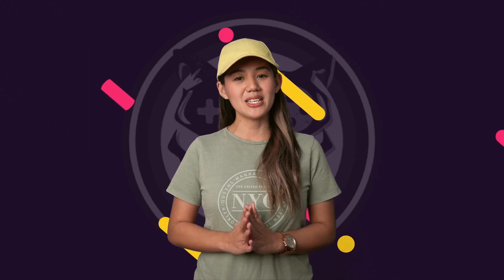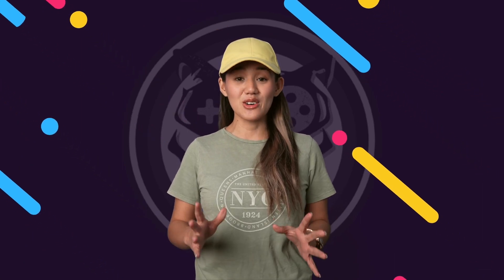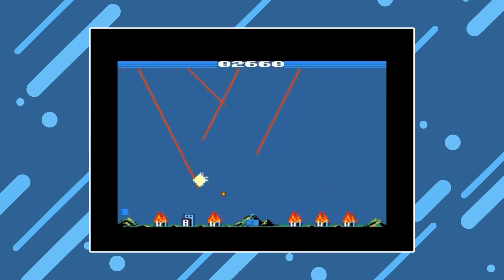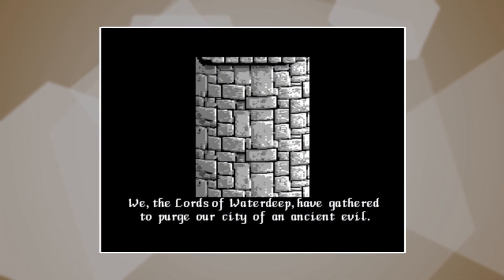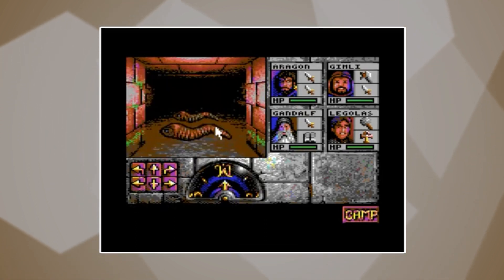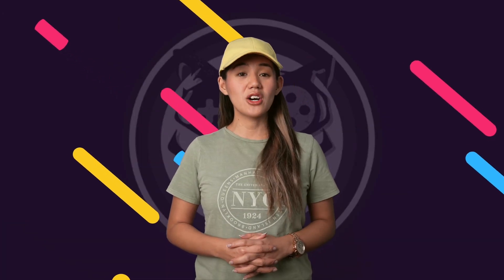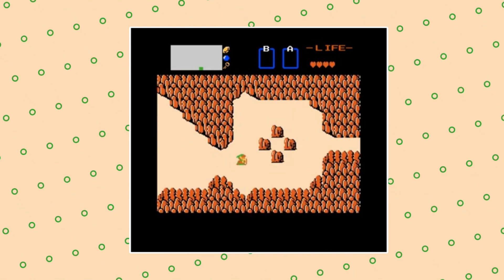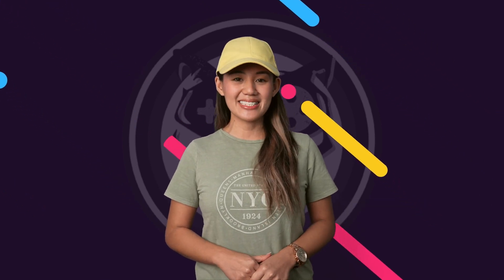Mega Cat Studios Weekly Dose of Gaming News: Missile Command, Eye of the Beholder, & Legend of Zelda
Alex Sy is BACK with another dose of retro news! This week, she brings us to see Missile Command, Eye of the Beholder, and The Legend of Zelda!